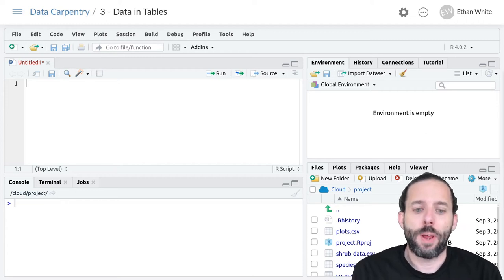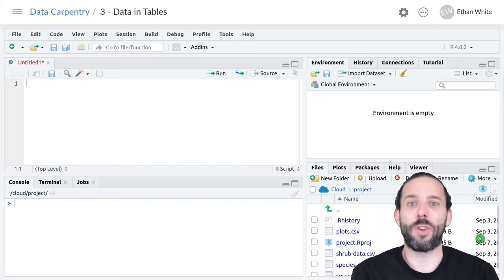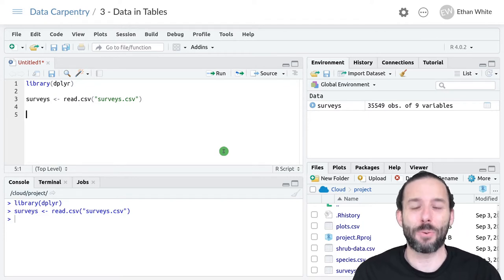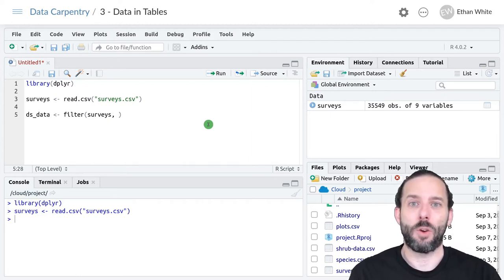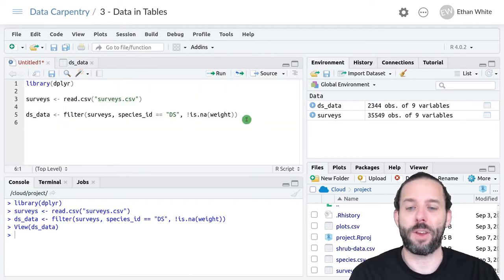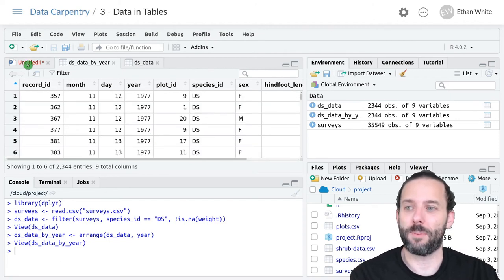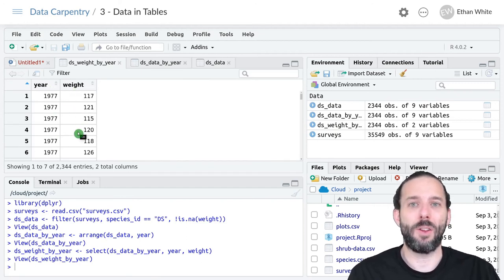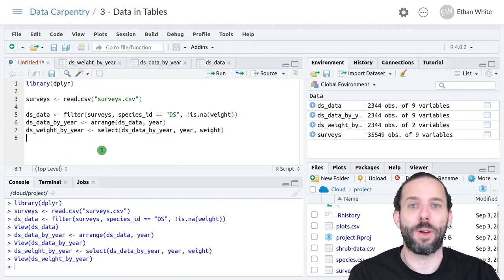Combining Data Manipulation Steps in dplyr using Intermediate Variables